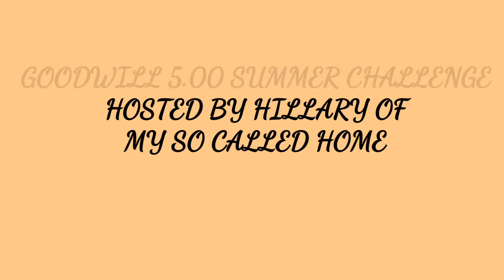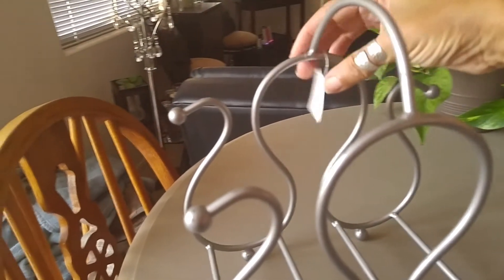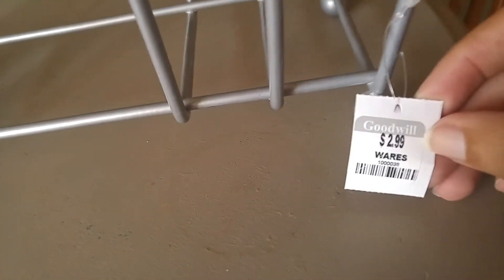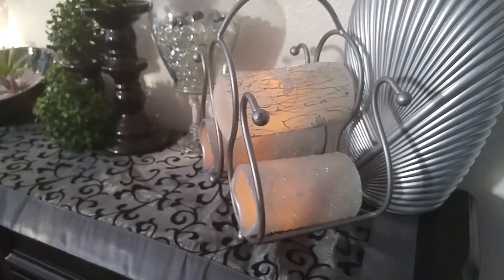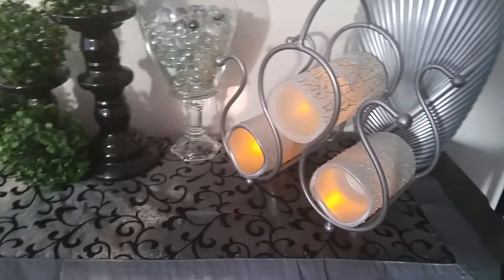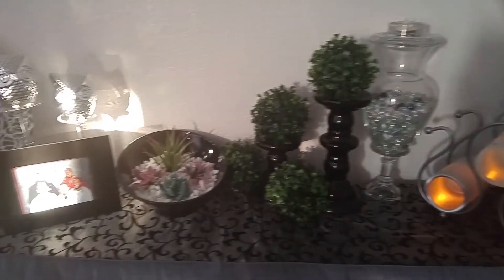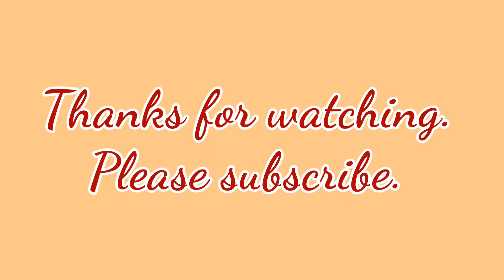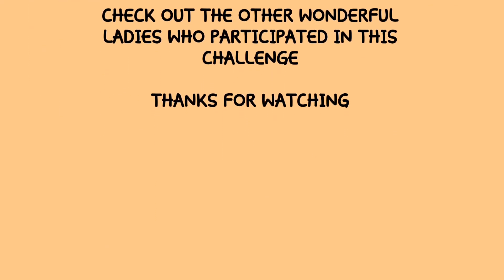5.00 SUMMER GOODWILL CHALLENGE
5.00 SUMMER GOODWILL CHALLENGE